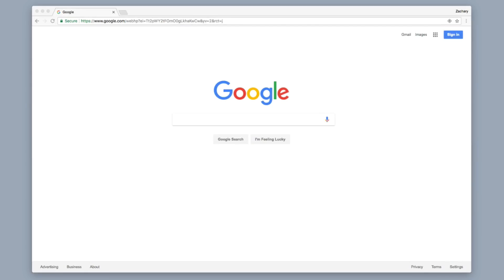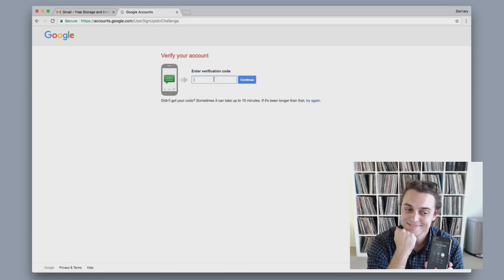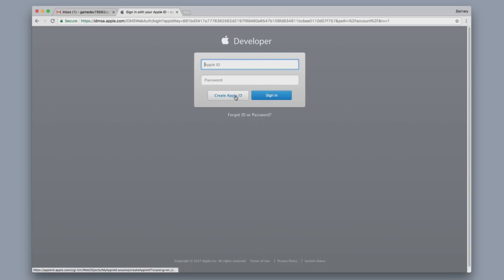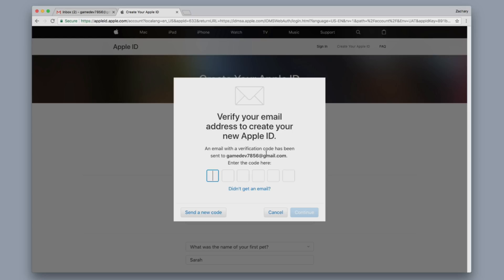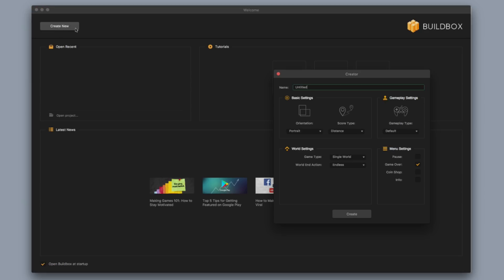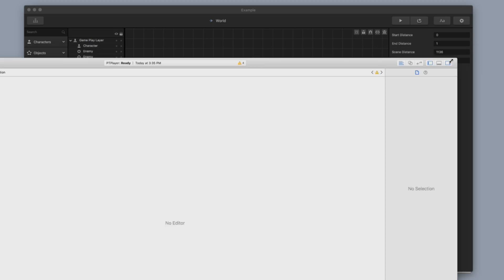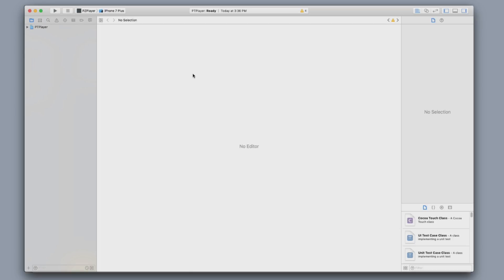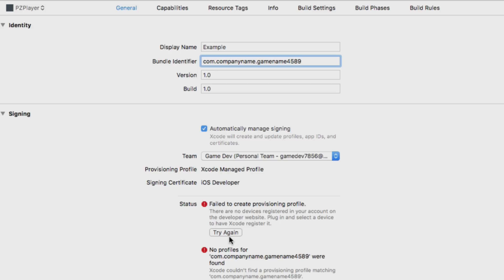How To Test Apps On Your iPhone (Xcode Tutorial)